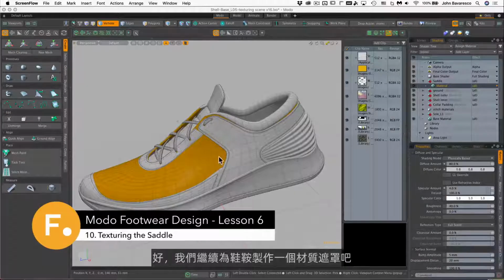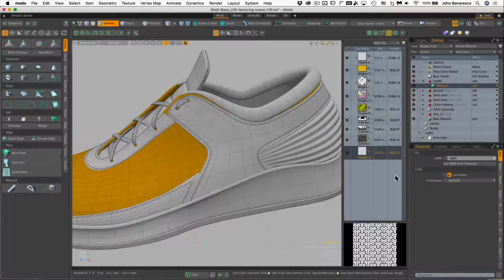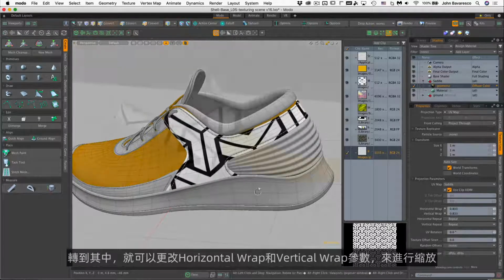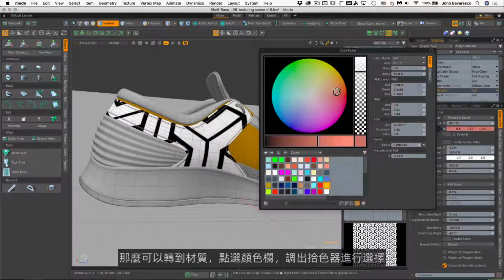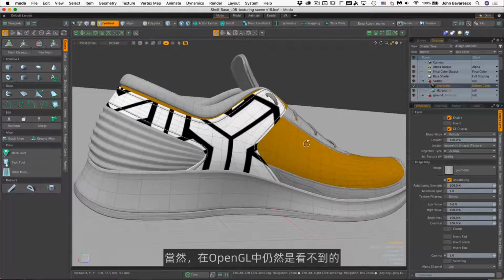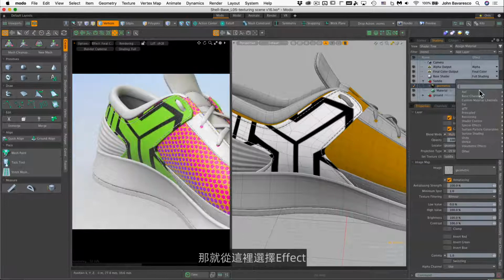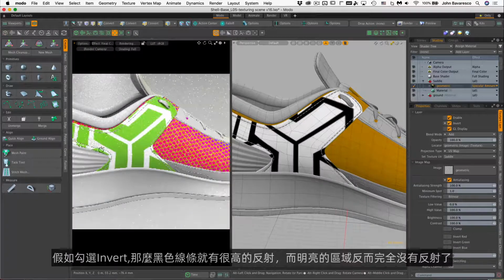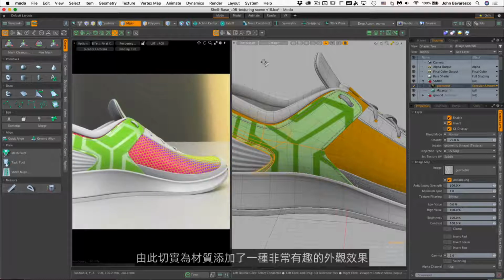Modo鞋類設計 第6課： 10.鞋鞍紋理 | 中文教程